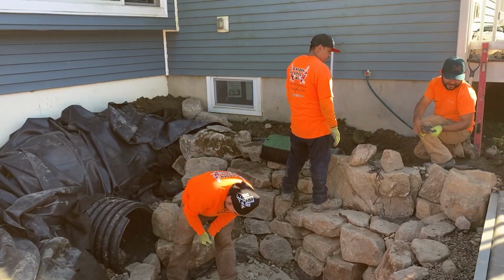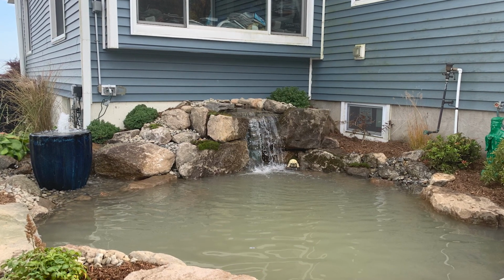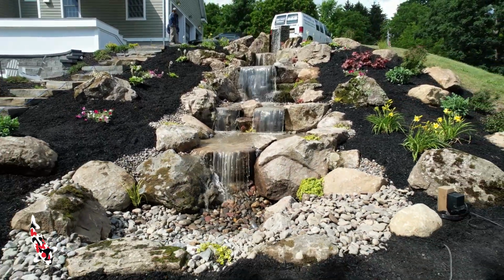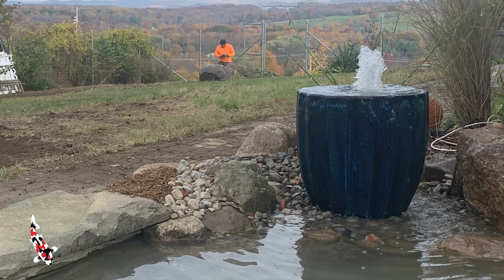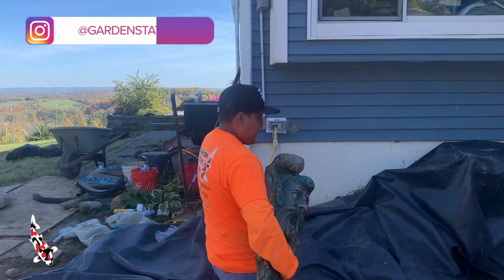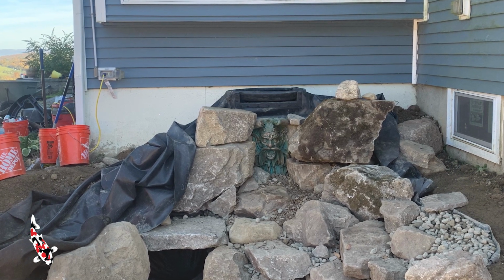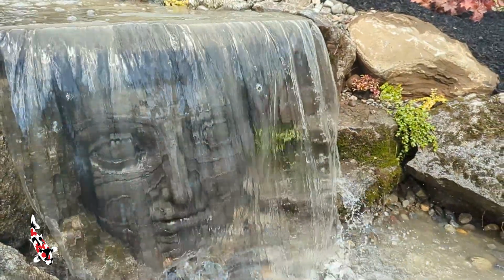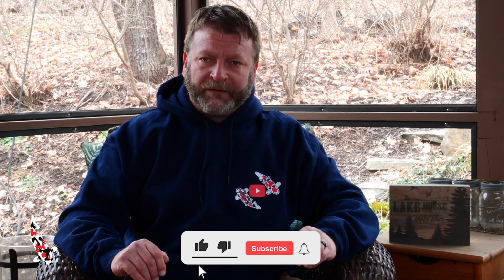Face Statues in a Waterfall? | Level Up Your Water Feature Builds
Looking for ways to spice up your latest water feature project? Install Manager Tim is here to give you a rundown of a project he did back in 2020 where he incorporated some stunning statuaries within the waterfalls to create an incredibly unique feature. Check it out!